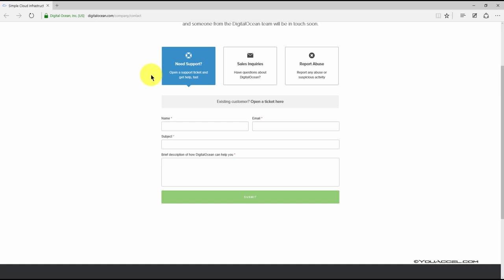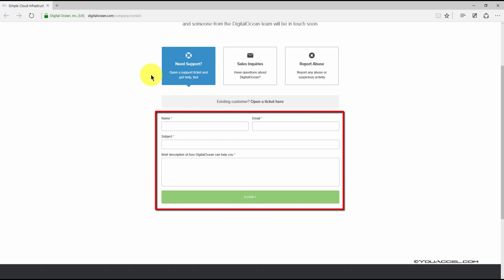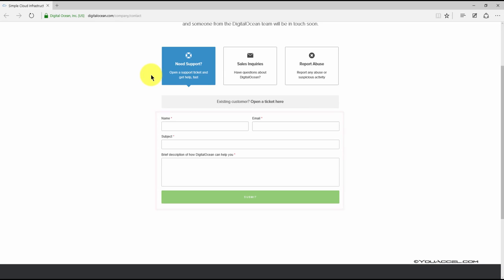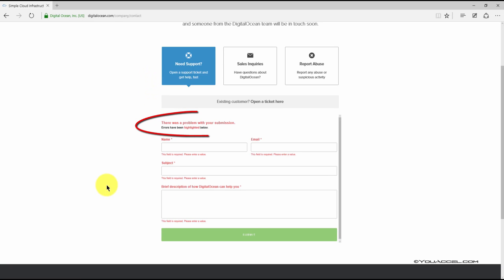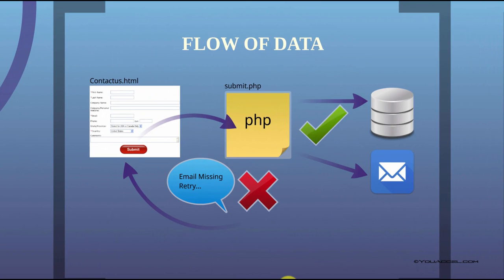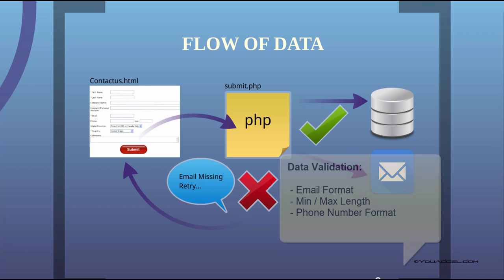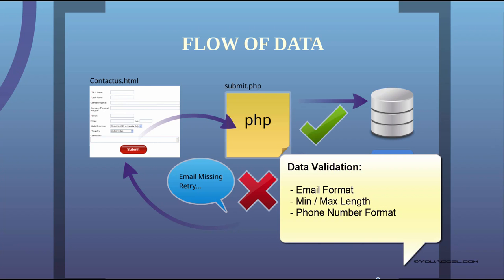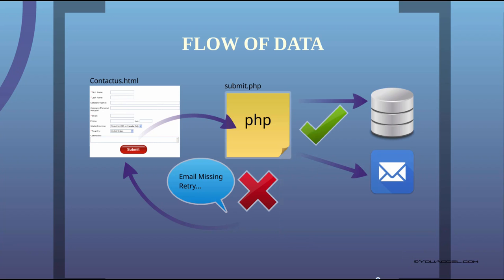HTML | Introduction to Forms | Tutorial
Skills:

Students are introduced to HTML forms for the collection of user input data.

We explain key concepts such as data validation and other important elements that are essential in processing form data while maintaining data integrity.